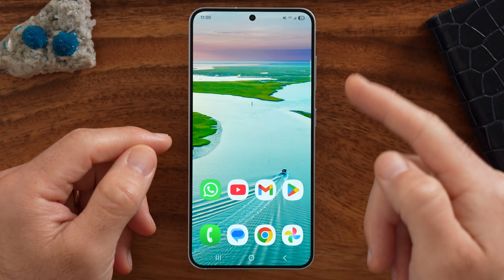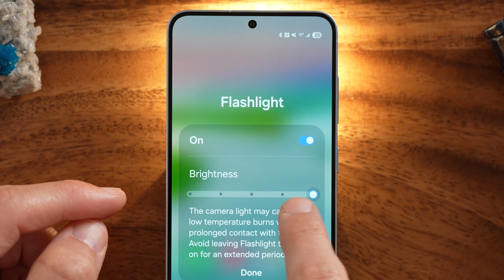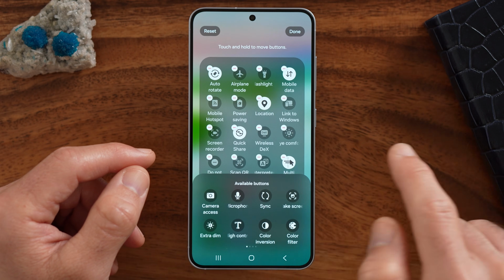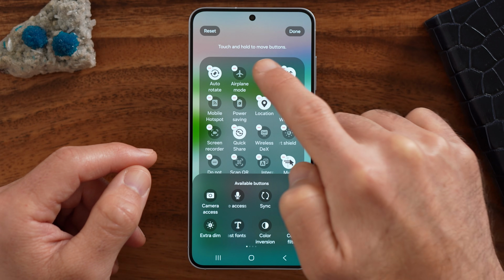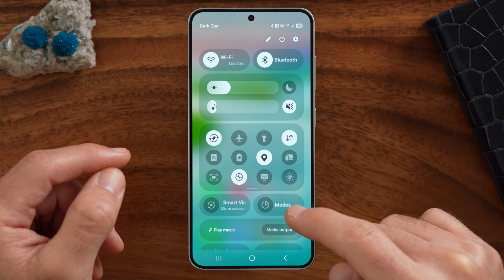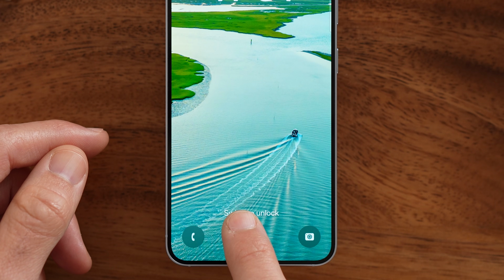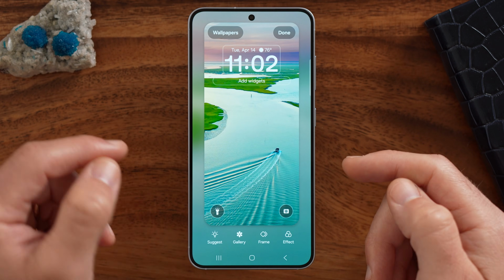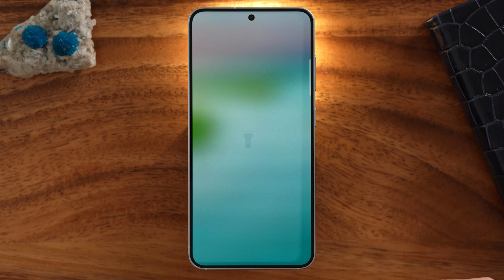How To Turn On / Off Flashlight On Samsung Phone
Here's how to turn on or off the flashlight on your Samsung phone.